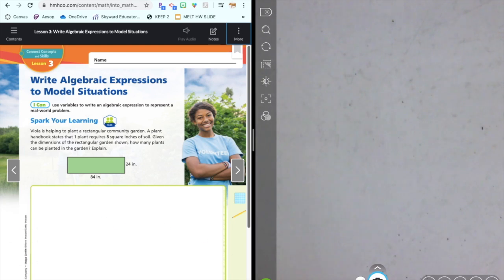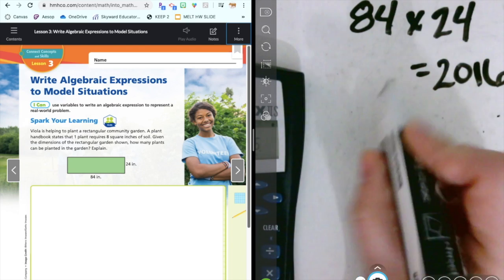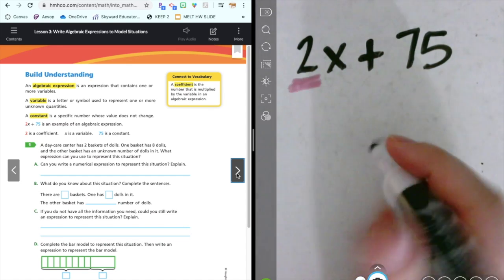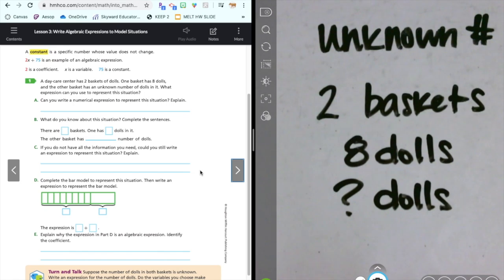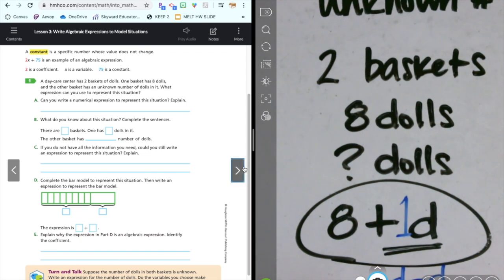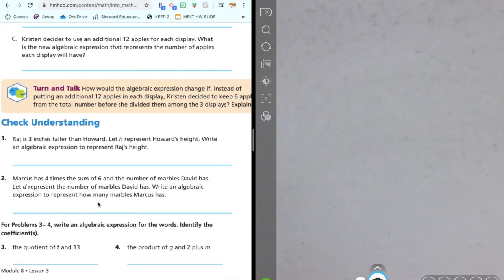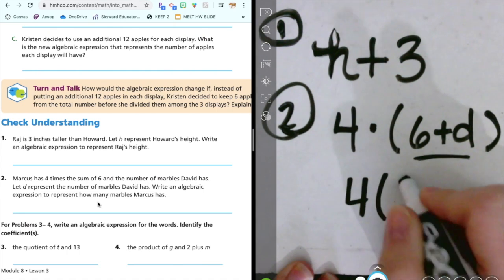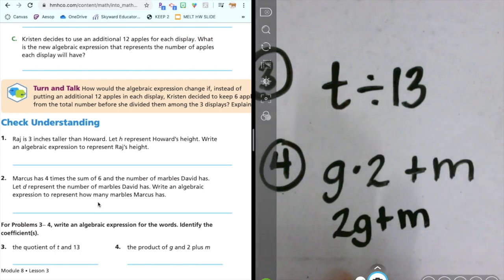8.3 algebraic expressions